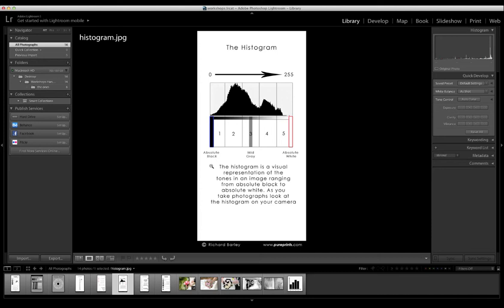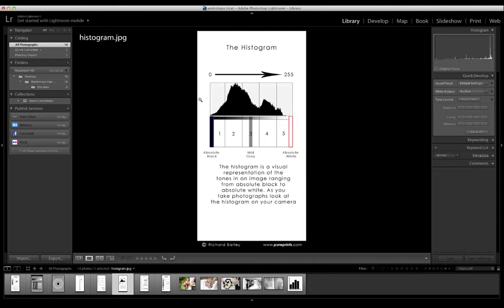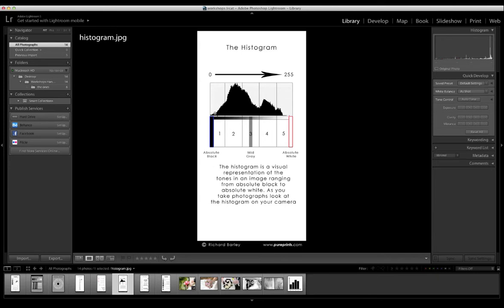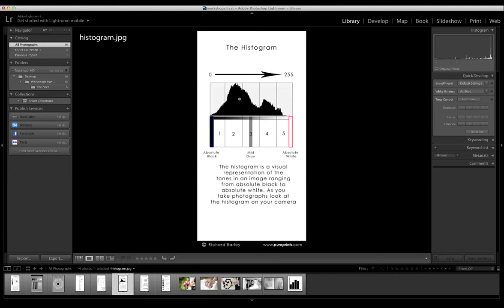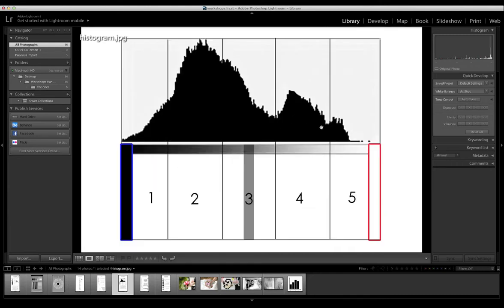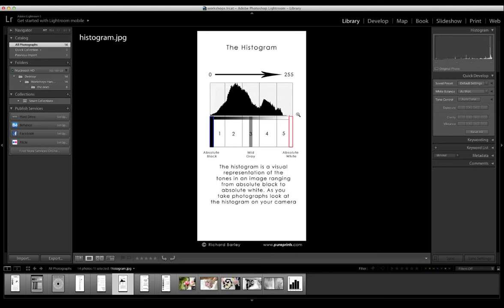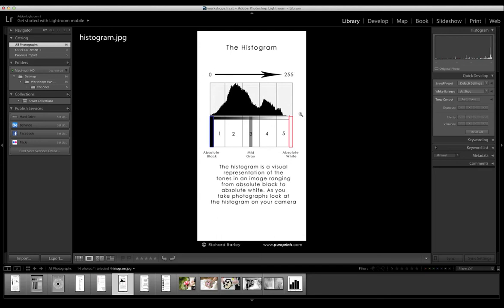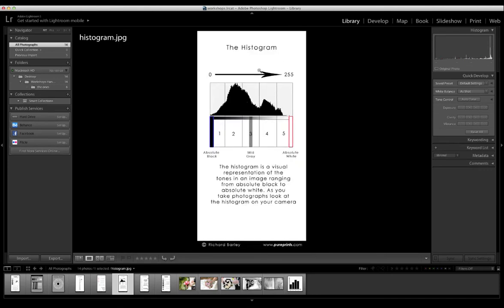Photography The Histogram Explained by Richard Barley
Understanding what the histogram represents is very important. As a wedding photographer I use the Histogram from the start of the wedding until I export the images out of Lightroom at the end of the workflow. Understanding what the histogram Graph represents will improve your exposures.

Pro camera choice 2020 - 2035

Canon 5d mk4 - DSLR (Will last a lifetime)

Intermediate camera

Canon 77d - DSLR (A very good all round camera)

Light weight camera

Canon 250d - DSLR (Amazing value for money)

Lenses that I use and recommend you buy (I have used allot to find these)

Flash Meter

Sekonic Flash Meter (New Version)

Extension Tubes

Kenko Extension Tubes (Pack of three)

Flash (simple and affordable, my favourite flash)

You Tube video kit

Good Microphones

Rode Video Micro (Canon 250d ideal mic)

Canon M System (A great travel / YouTube system)

Tripods

K&F Concept TC2534 Carbon (I have one for the 5D Classic)

Slik Sprint Pro III GM Tripod (I have one mk2 still going strong)

Camera Tripod ,K&F Concept 62" (Amazing value for money)

Joby GorillaPod

Just to let you all know I really appreciate you using the links above. When you use the links I will receive a very small commission between 1% - 5%  from the company I link to. (I will only receive a commission if you buy the product using one of my links above) This really helps me buy more equipment to review on this YouTube channel and gives me the time each week to make the videos. Every little helps.

 kind regards

 Richard Barley